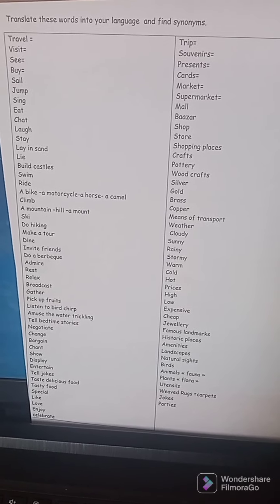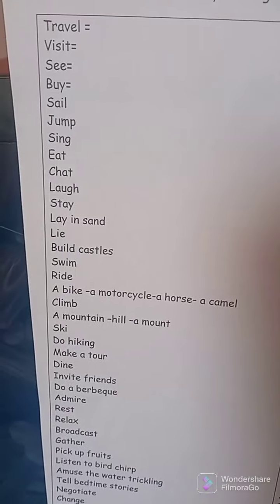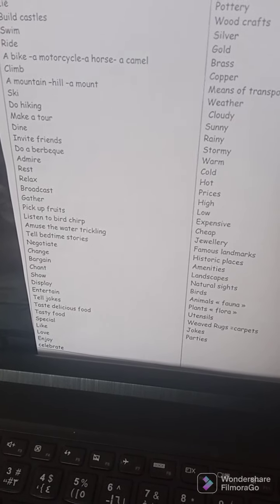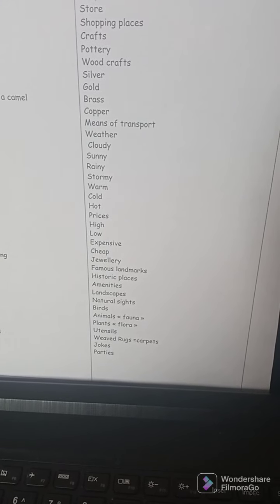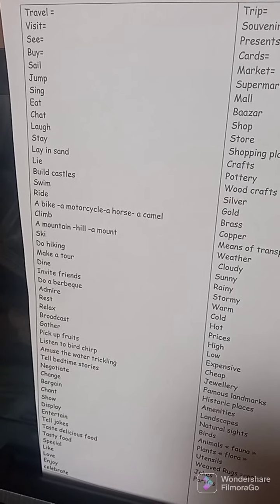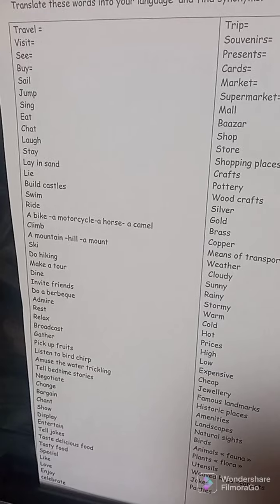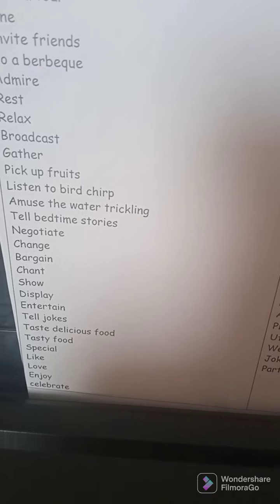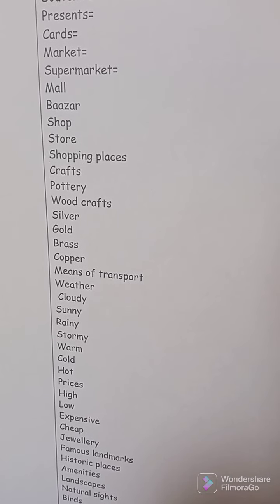Sequence 4 .Level 2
كل الكلمات و المعاني التي تخص الوحدة الرابعة مستوى ثانية متوسط